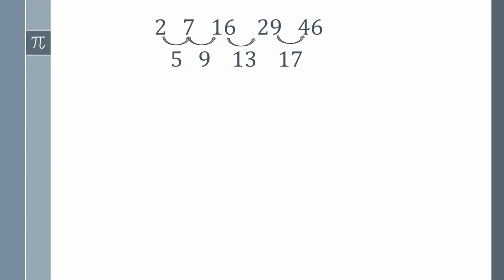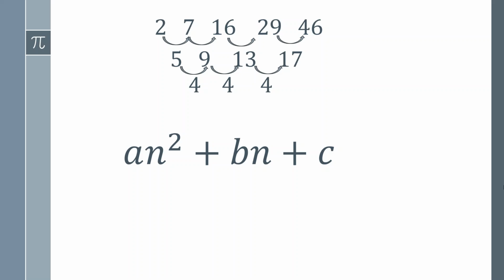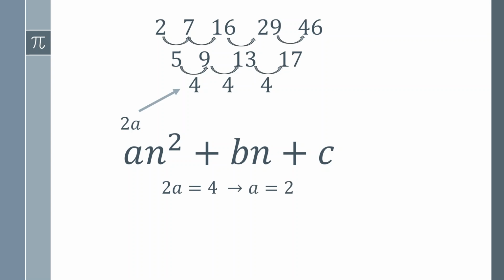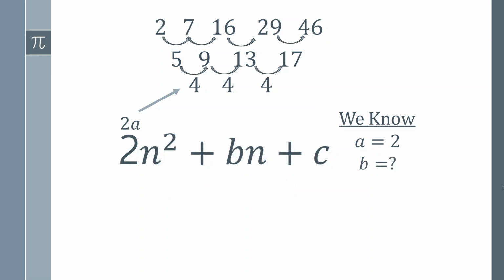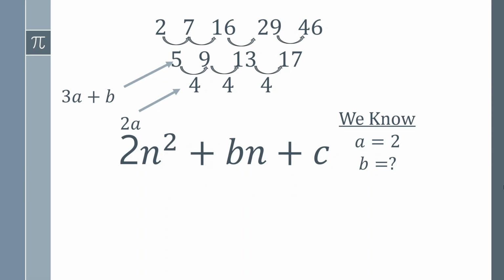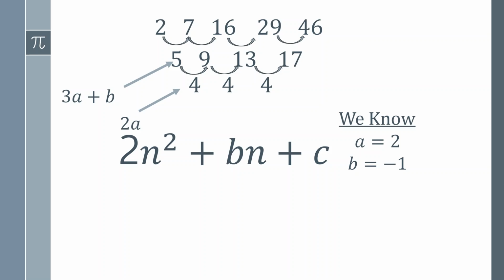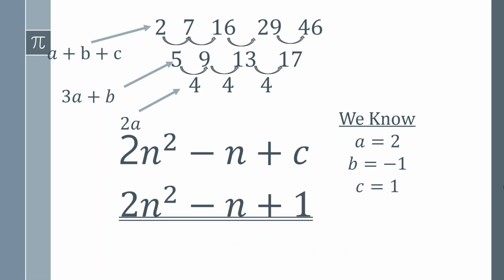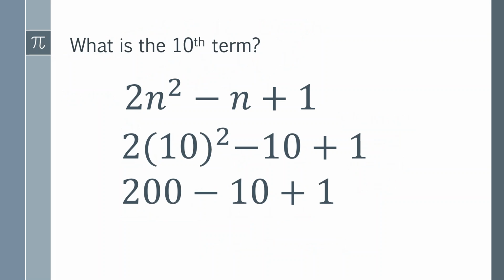How to Find the General Formula and nth term of a Quadratic Sequence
In this video, I will show you how you can find the general formula to represent a Quadric sequence with a step by step method that is easy to follow. This is perfect for GCSE maths. It uses a series of simple formuale that work for any Quadratic sequence